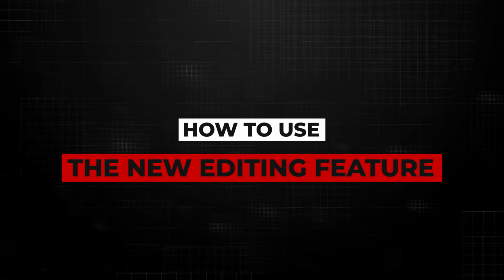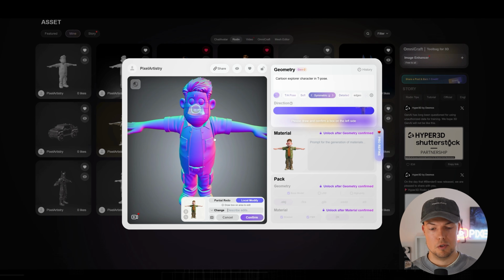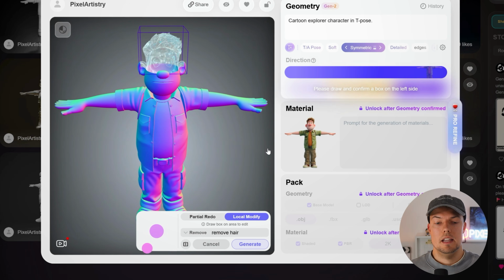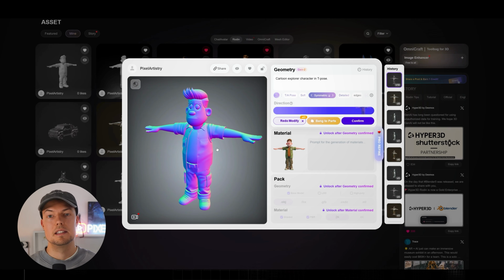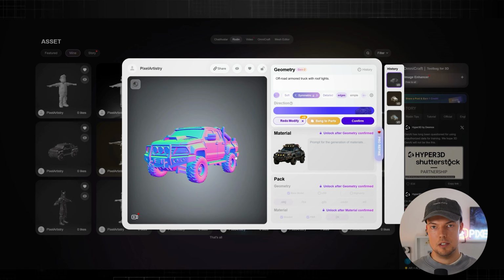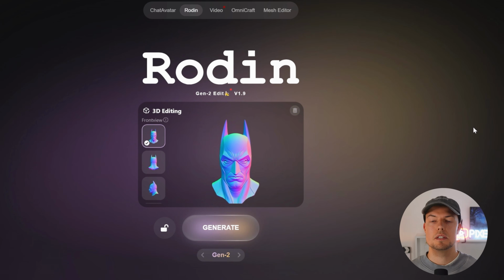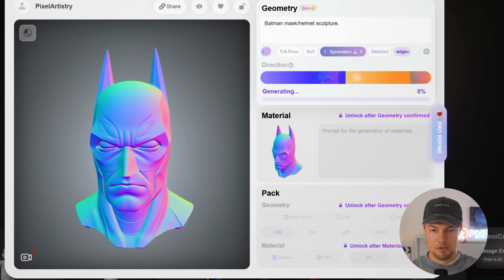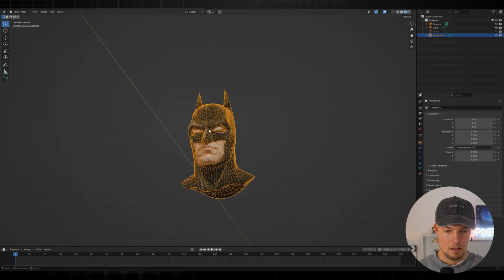Is THIS The Nano-Banana Moment for 3D AI? (Rodin Gen-2 Edit)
The 3D Nano-Banana moment is here! Rodin Gen2 has introduced its new editing feature for 3D AI models, marking a significant advancement in AI 3D generation. In this video I will show you how to create and edit 3D models, highlighting how you can use Rodin effectively. What do you think of the new editing feature? Let me know down below! :)

0:00 Intro
0:54 How to use the new editing feature
3:31 How to use the "Remove" and "Change" feature in combination
5:59 How to use the new 3D edit mode effectively
6:33 Further examples
7:14 Current limitations
8:17 How to edit existing 3D Models
10:26 Smart-low-poly feature